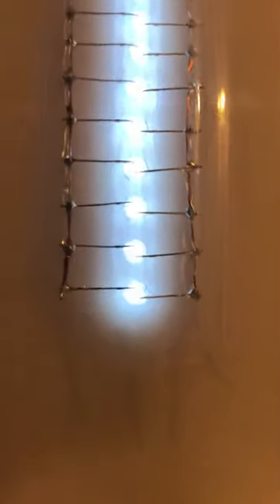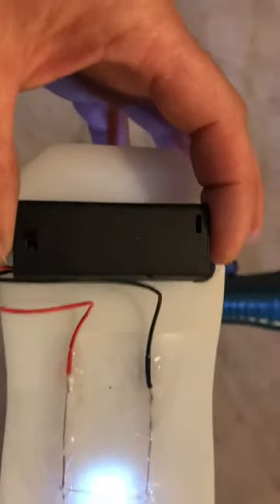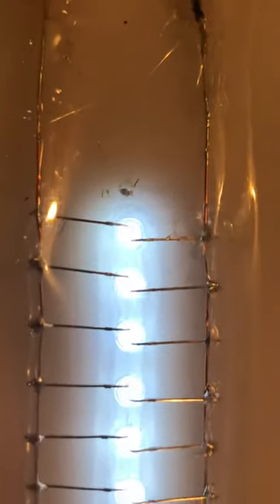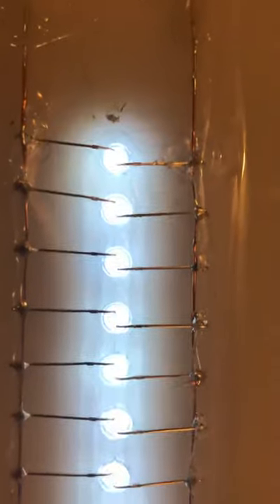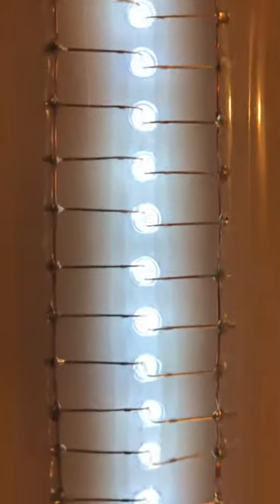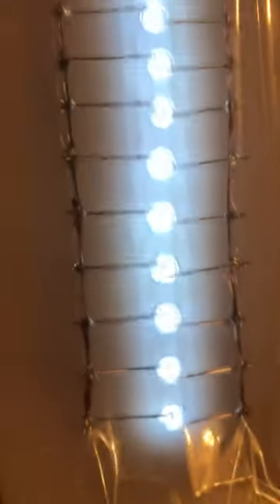How to fix error readings on your Caldwell Precision Chronograph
Easy fix for error readings on your Caldwell Precision Chronograph without spending 50-60$ for the AC powered Light Bar Caldwell makes for this device. LEFs are Clear/White and rated for up to 4.0 volts DC. The battery boxes have on/off switches built into them and LEFs and Battery boxes were bought from eBay for around 10-12$ USD. Holes were drilled about a half inch apart from each other and LEDs fit very snuggly into them. .Project took less than an hour. Hope this helps you all.